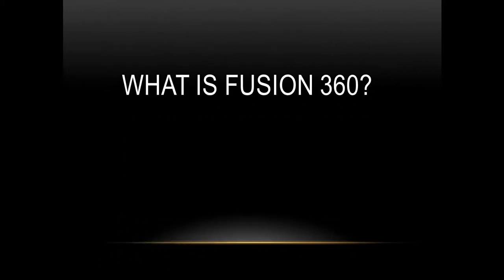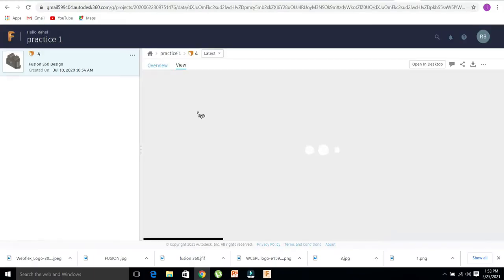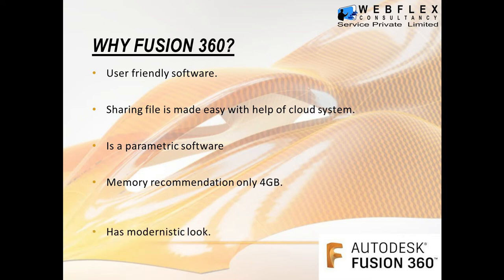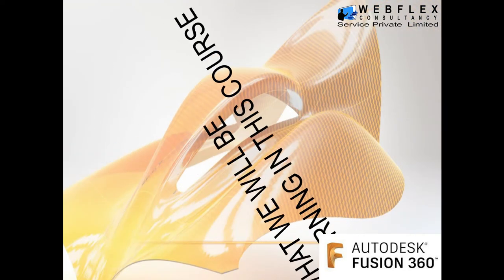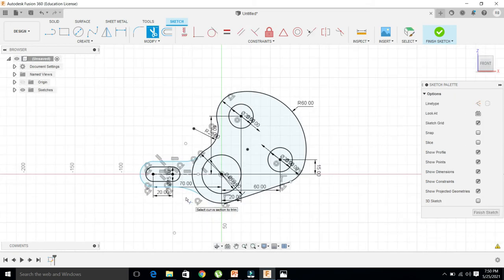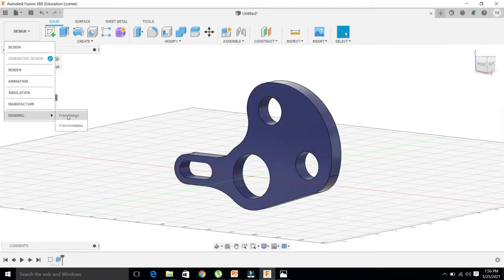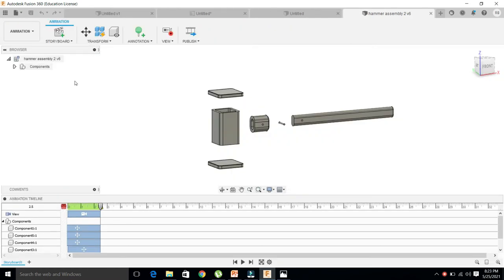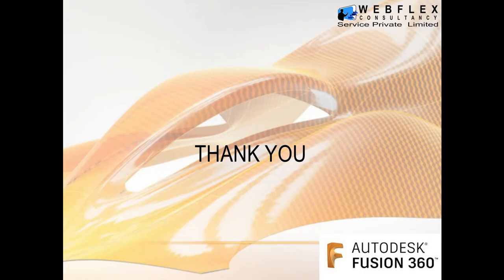Fusion 360 Overview | 3D CAD, CAM, CAE, PCB | WCSPL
Our channel is about Skill Development and Project Development Ideas. We cover lots of cool stuff such as Software Skills, Project Consultant and Webinar